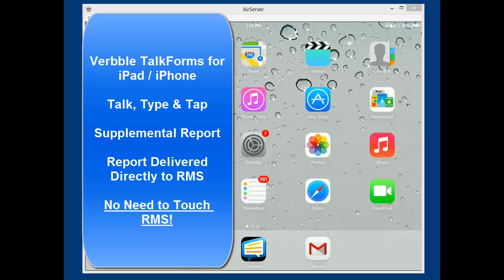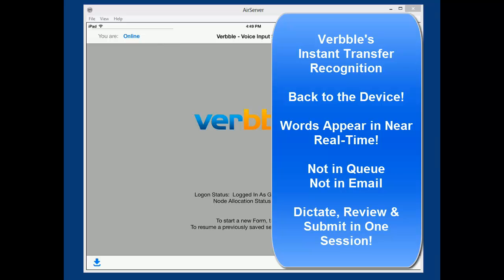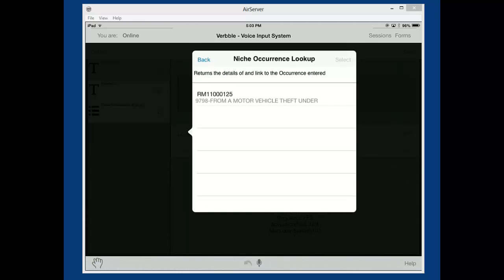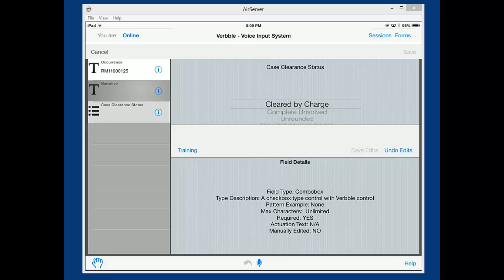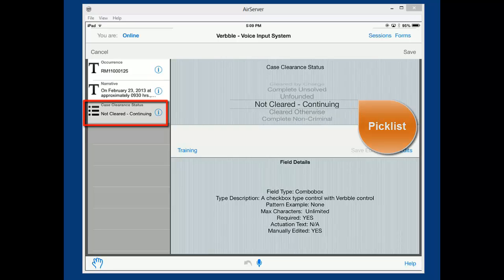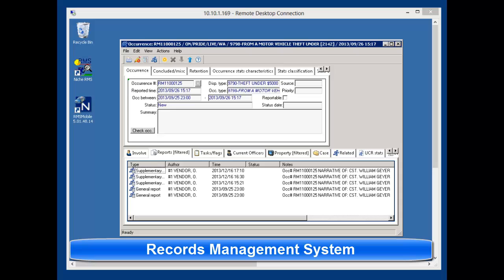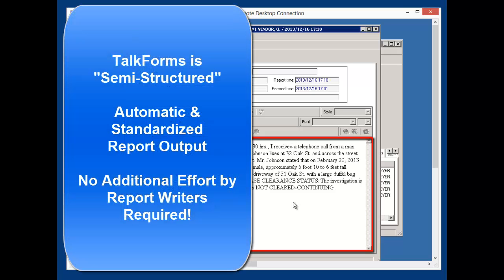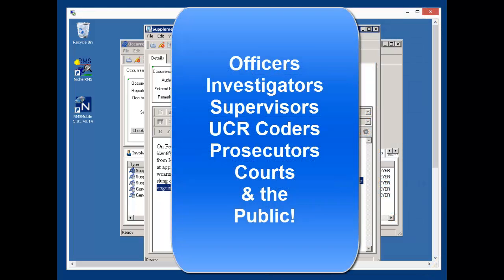LEO TalkForms iPad Supplemental Rpt Demo Short